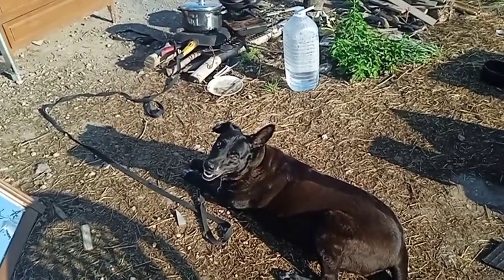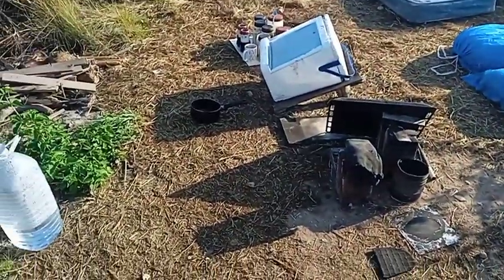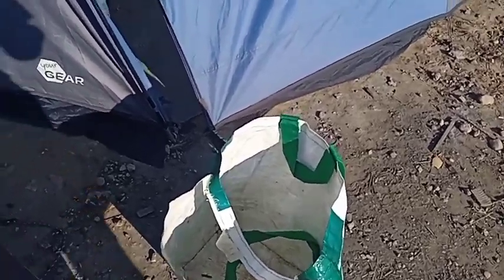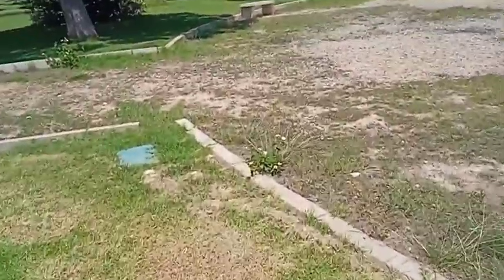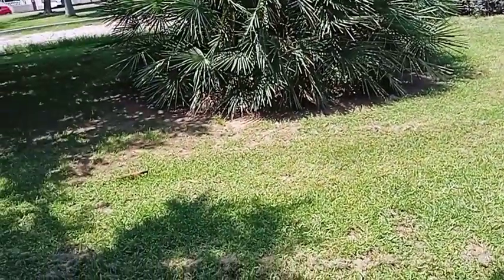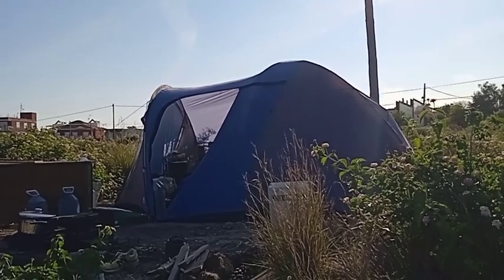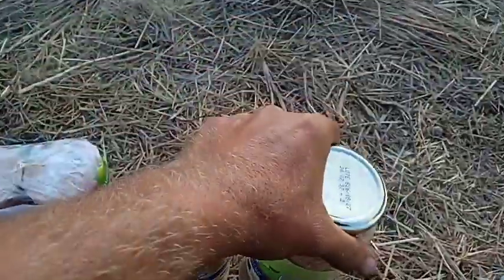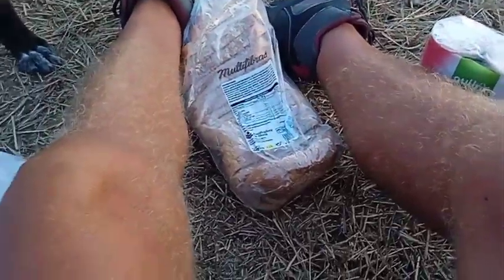Tramp and his Dog Enjoy A Wonderful Day. Afternoon in park, gifts from new Ukrainian friends.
Tramp Enjoys A Wonderful Day.

Water carrying mishap,
Relaxing afternoon in the park
Gifts from new Ukrainian friends